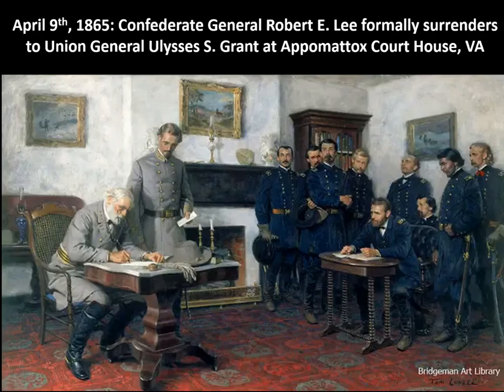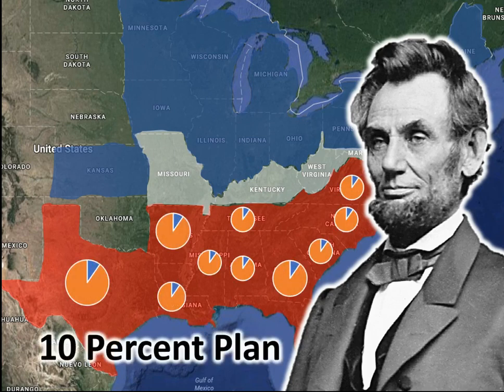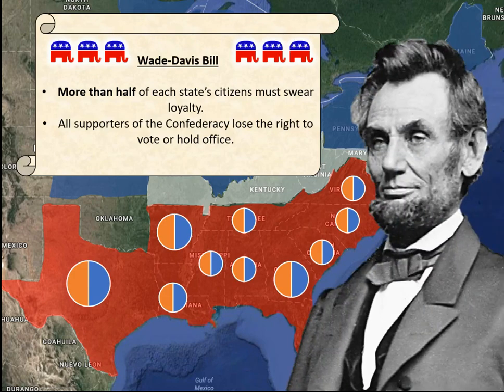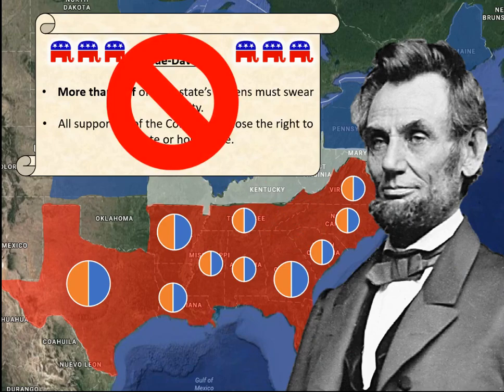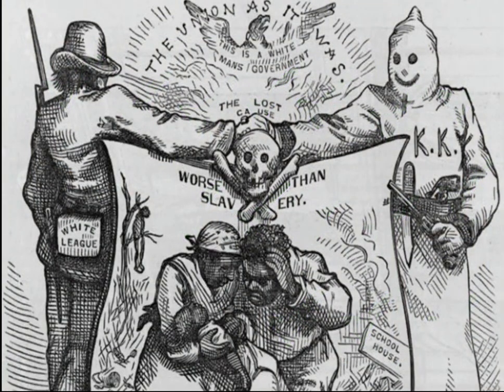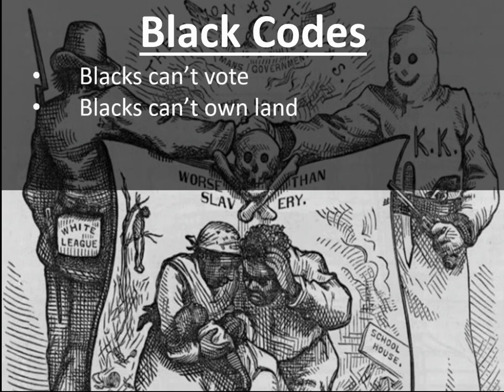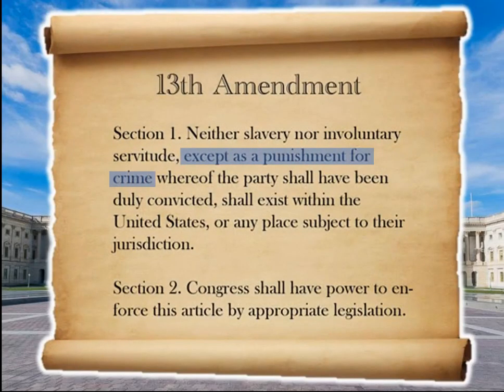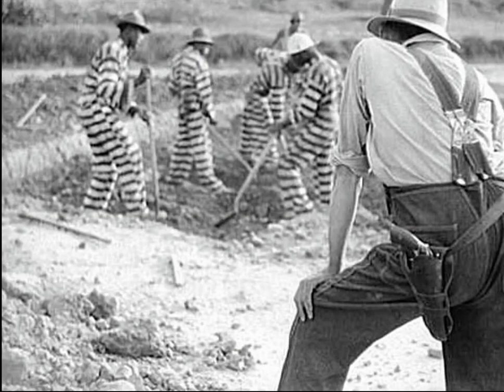Reconstruction under Johnson